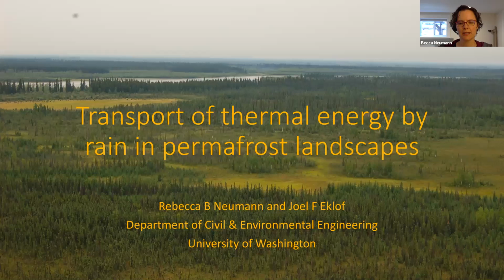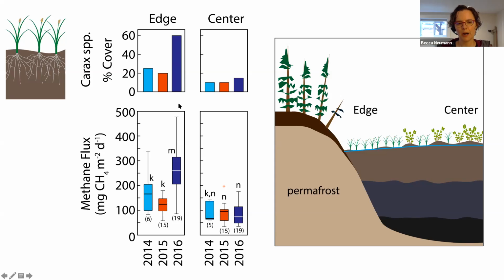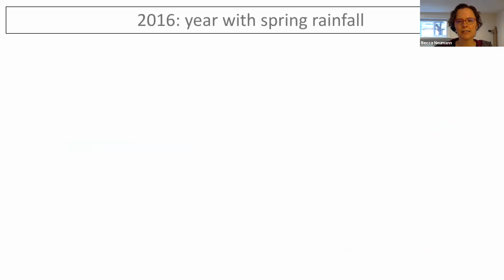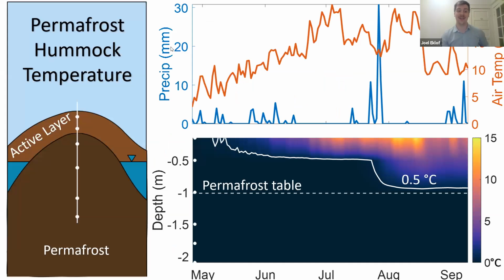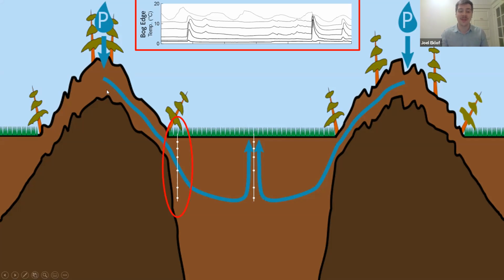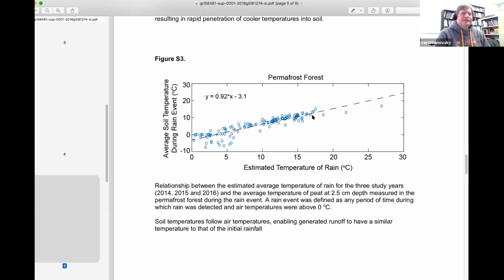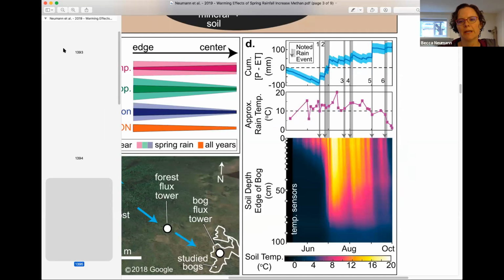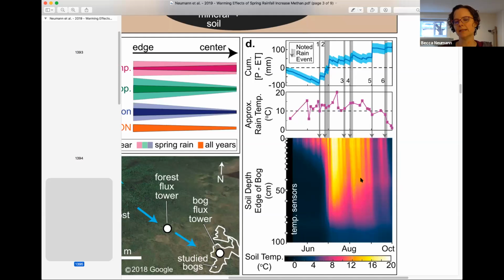Transport of Thermal Energy by Rain in Permafrost Landscapes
Want to join this meeting or future meetings? Request an account on our member space where U.S. Federal government program managers and scientists from State, academic, NGO, and industry organizations team up to solve hard problems to carry out the research laid out in the Arctic Research Plan.

Photo by Kim Young, (PolarTREC 2018), Courtesy of ARCUS